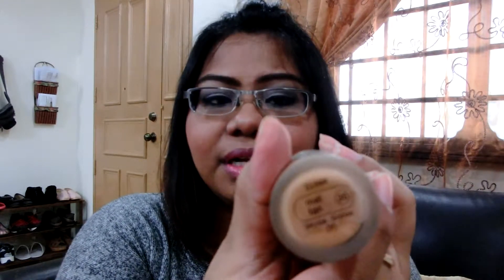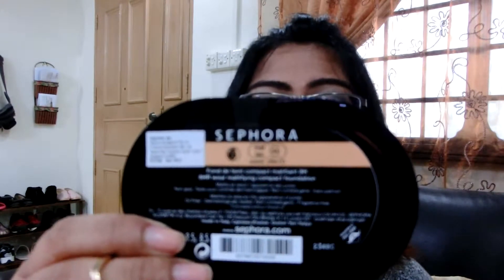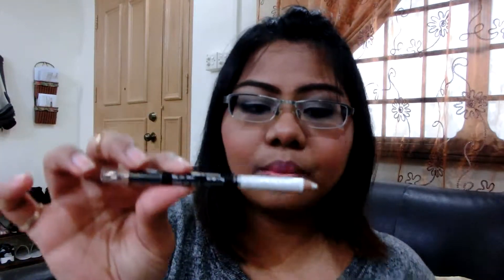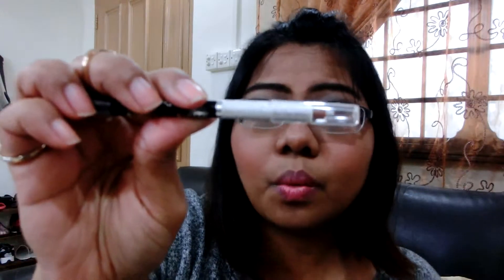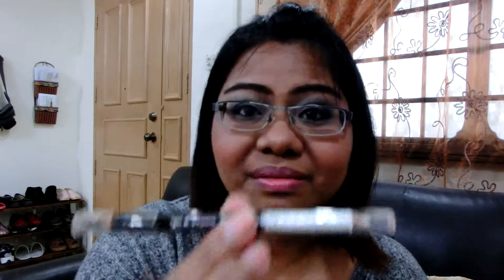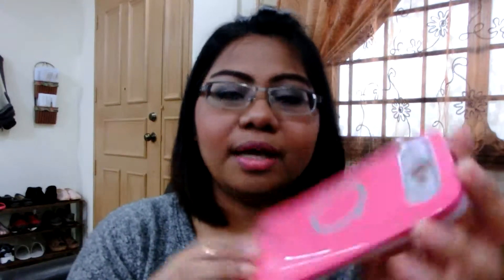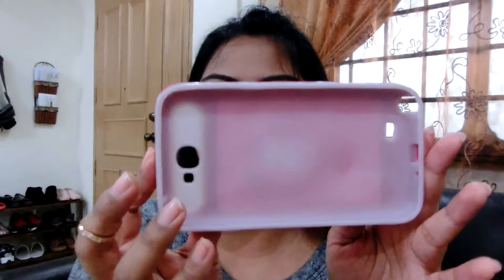Sephora, drugstore and shoe haul [MsD Vlog] 211213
Haul from Sephora - Foundation 35 and powder 34, bday redeem
Haul from Silkygirl - Brow Liner and eyeliner white and black
Ottie's nail polish in mystic bronze
Mondo Shoes wedges in dark purple
Glow Handphone casing - Note 2 Samsung